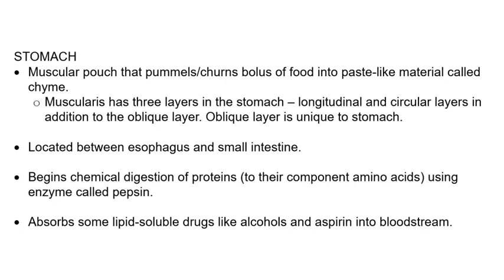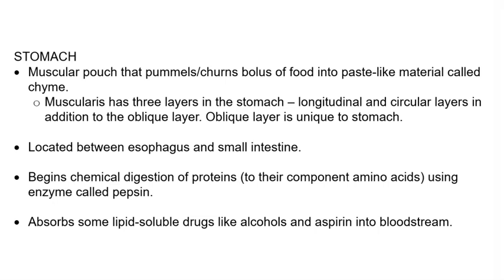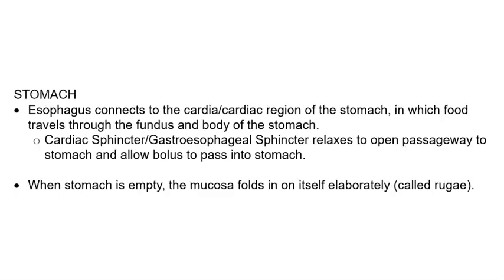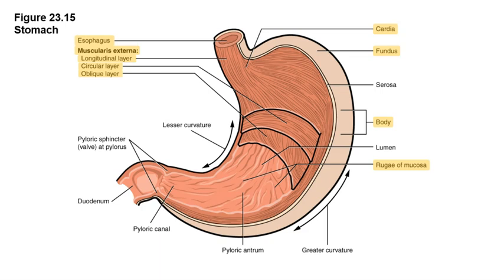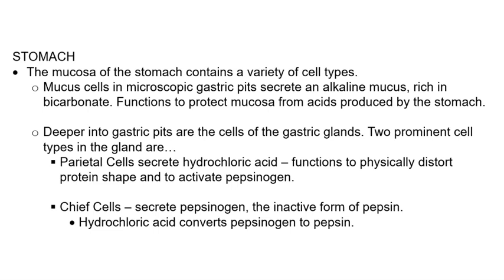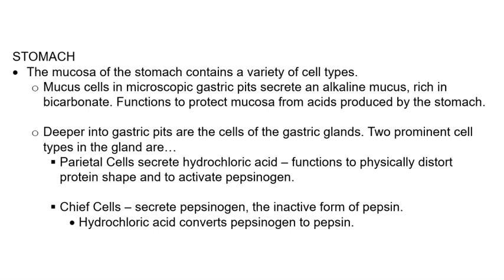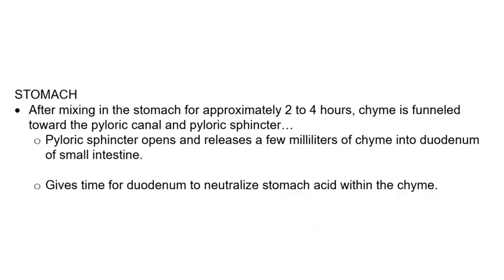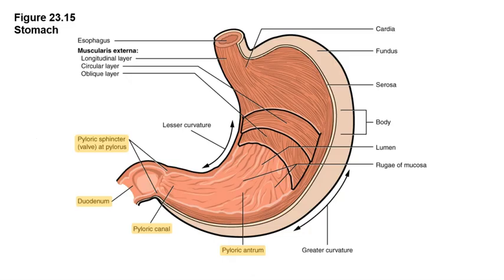BIO 169 Module 5 - The Stomach